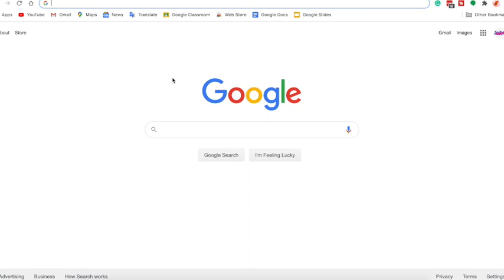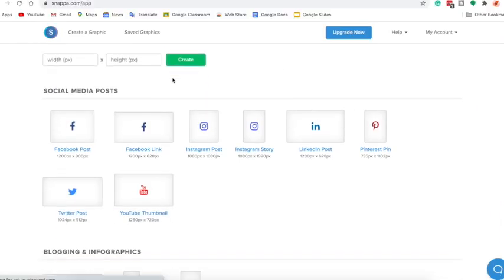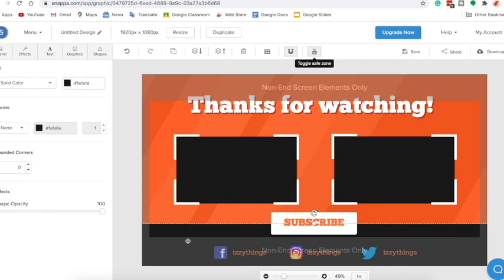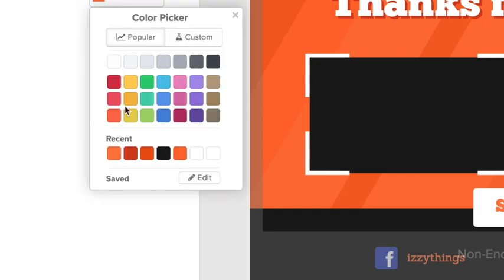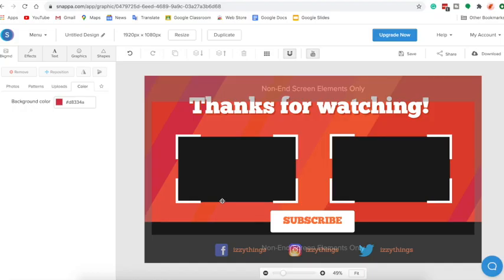How To Get A PROFESSIONAL Endcard FOR FREE!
For free. Absolutely NO money involved. The awesome thing is, you can customize it to your liking! If you like the color red, that's perfect! You can do the background the color red. And the more awesome thing is, it's completely free!

Hey, I'm Simply 2 and I make educational videos that only take up 2 minutes of your time. I hope to see you in future videos. It would really mean a lot.

P.S This video was made using iMovie! Thanks, iMovie! It's free!